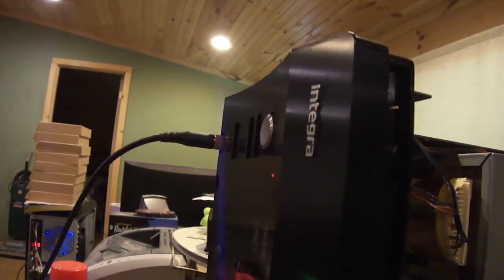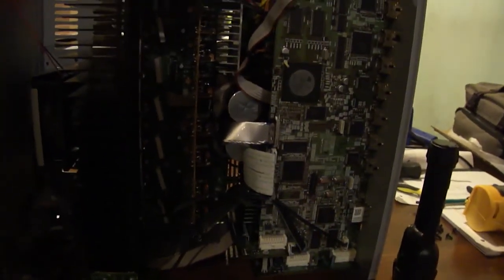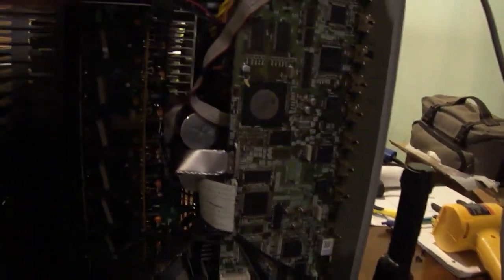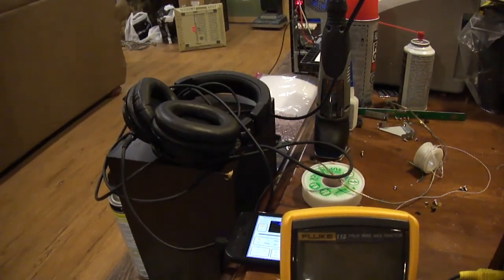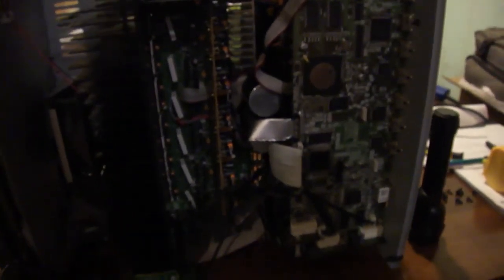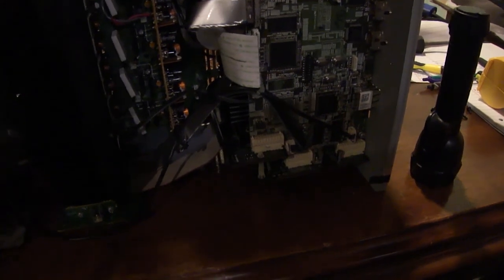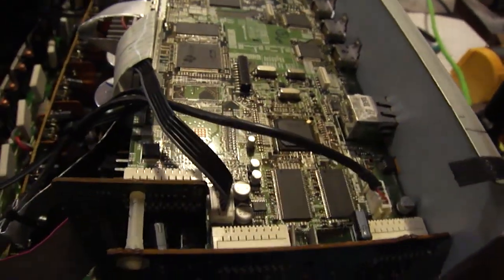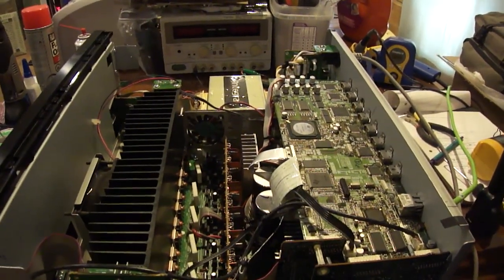Entegra DTR-50.2 No Sound Repair